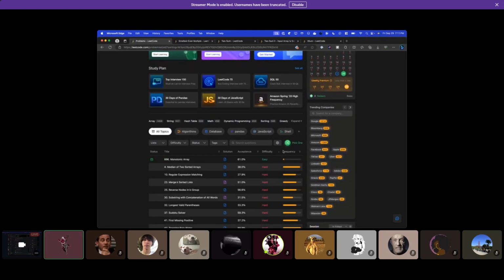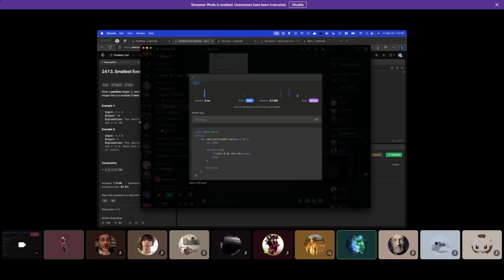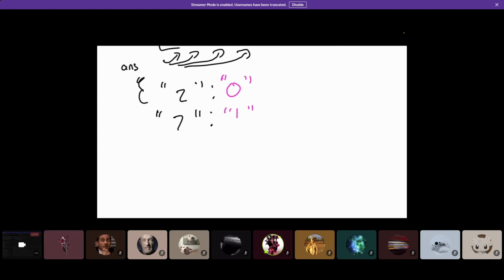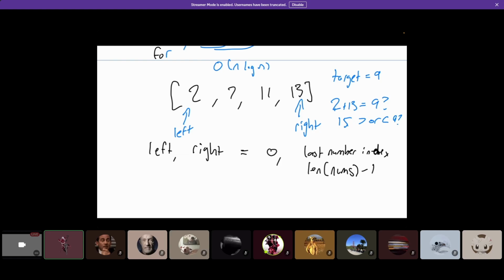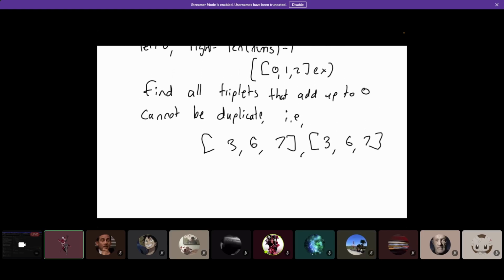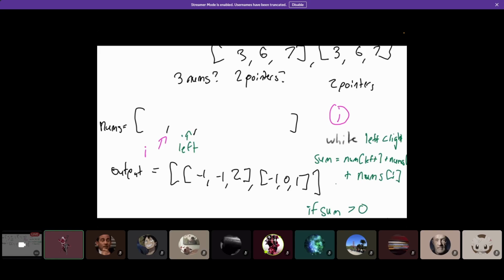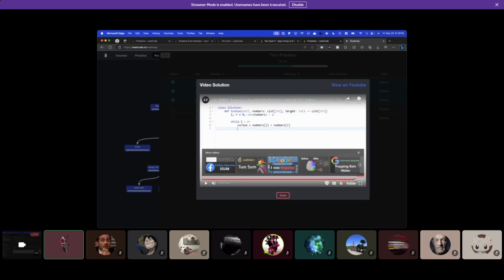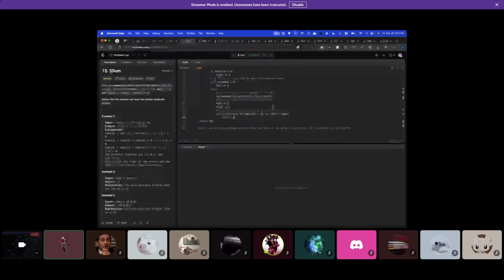Leetcode Friday 1 - Two Pointers/Arrays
Problems:
Two Sum
Two Sum II Input Array is Sorted
3Sum